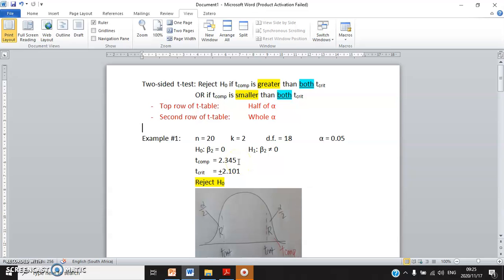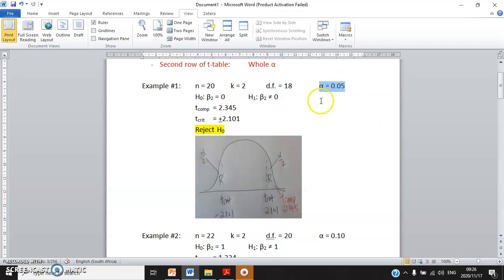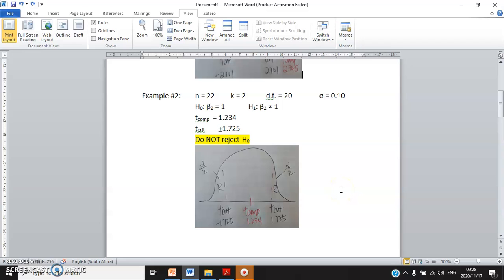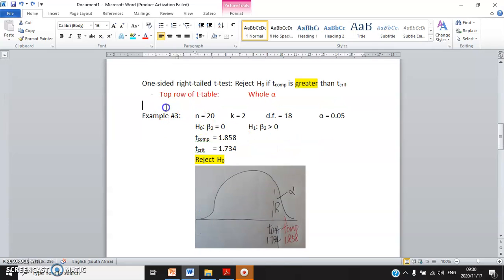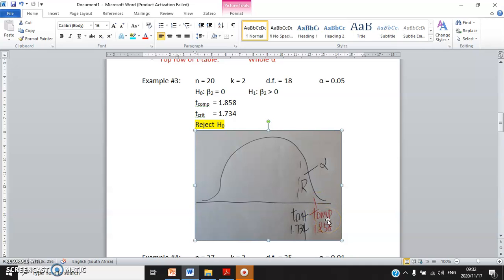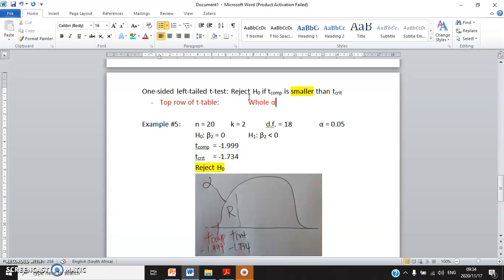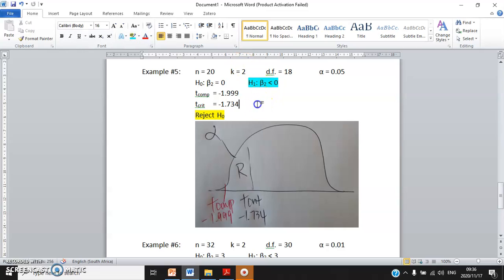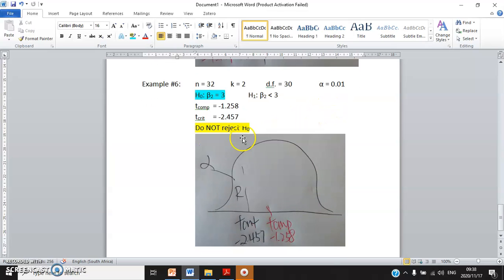ECO311 Chapter 06b